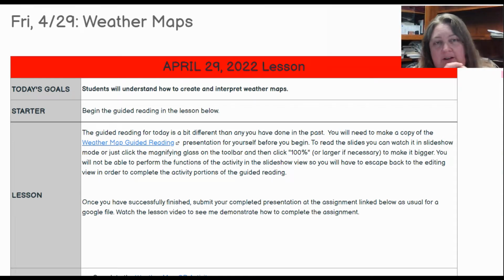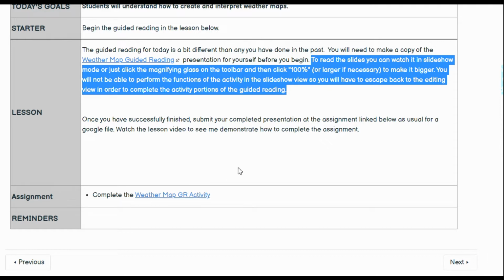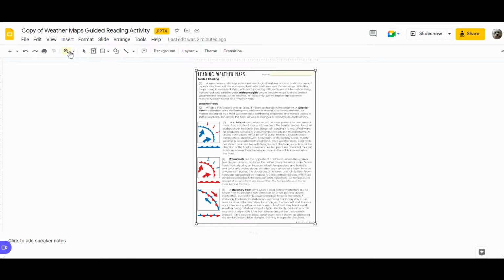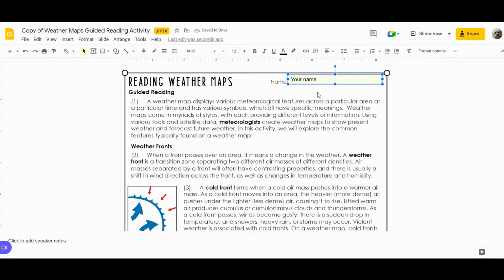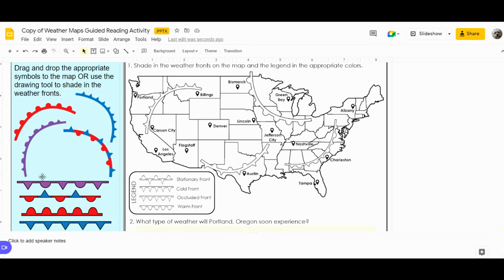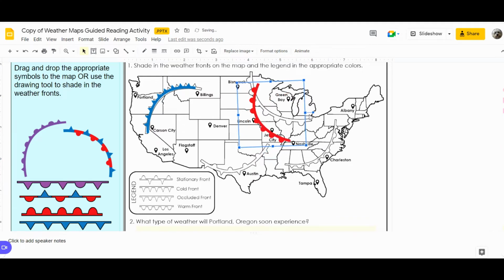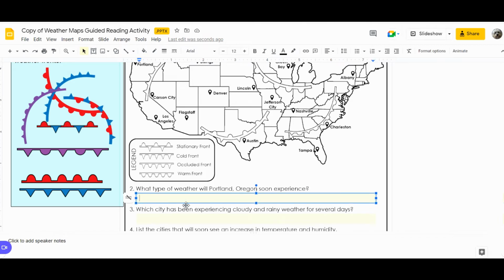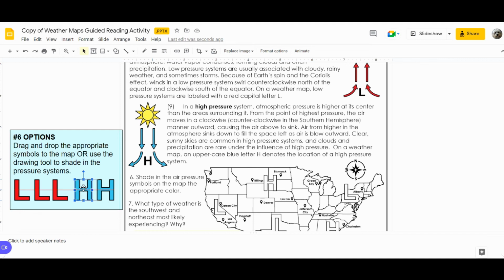Weather Map Guided Reading Activity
Today you are doing a different kind of guided reading. You will interact with a slides presentation to answer questions and create a weather map, then interpret a weather map. This video demonstrates how to accomplish the tasks in today's lesson.